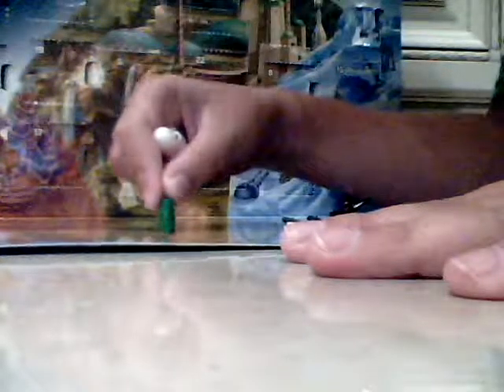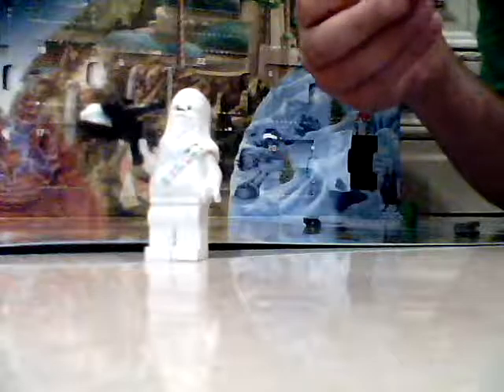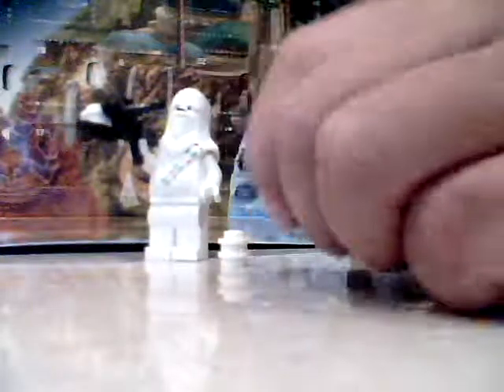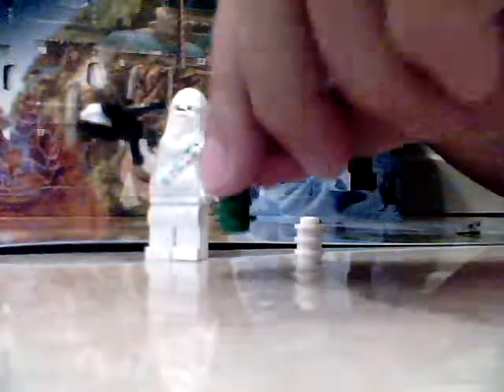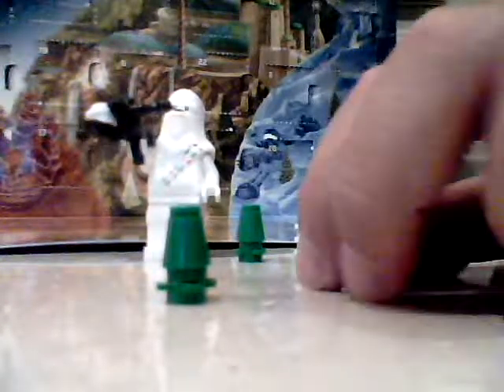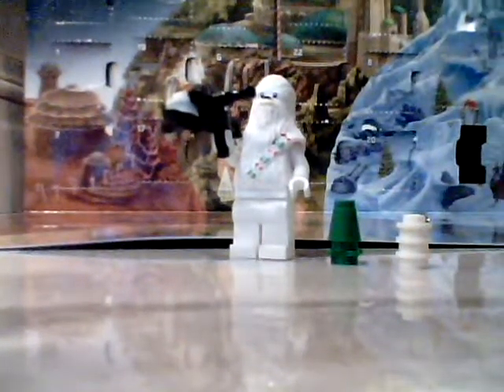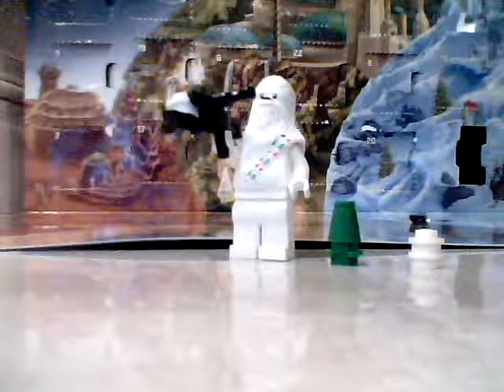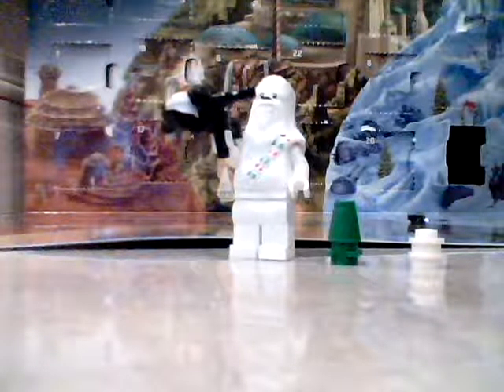ADVENT CALENDAR IN LEGO STAR WARS Day 24 (LAST DAY (SO SAD)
Aw I'm so sad (sad face)